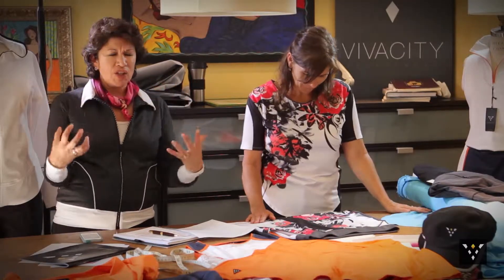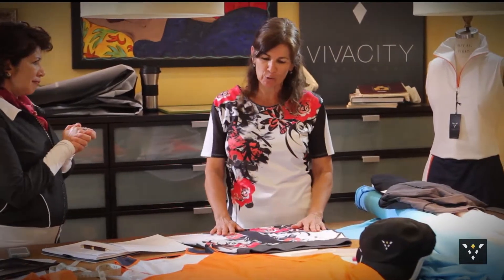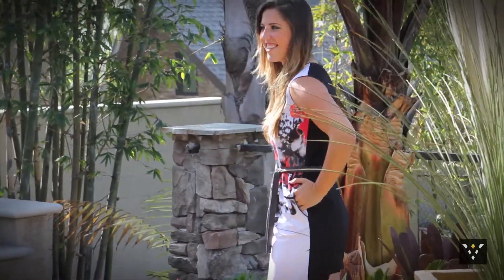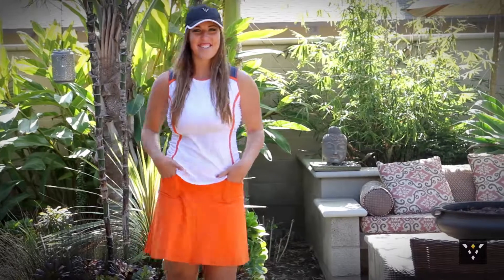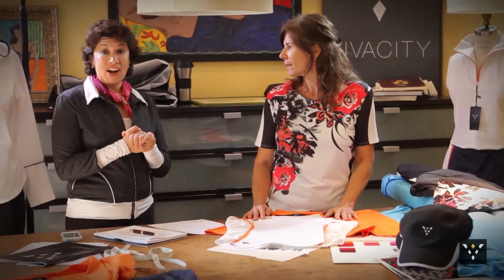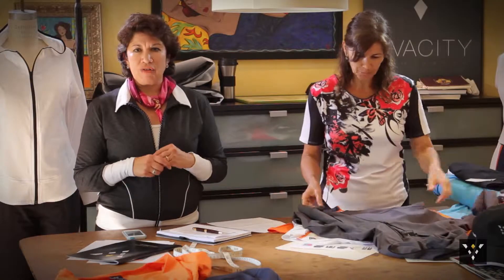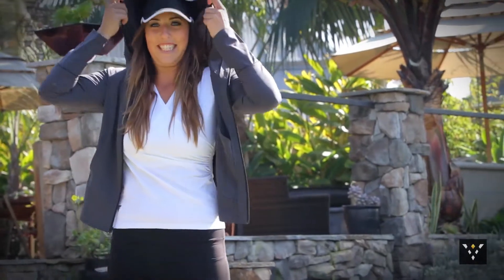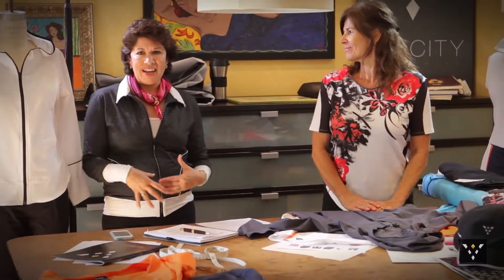Vivacity Sportswear Spring 2015 Collection | San Diego, CA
Vivian: Hi. I'm Vivian Sayward. I'm here with Christina Zeller of Vivacity Sportswear. And we are so excited to talk about our Spring 2015 line. We have great new fabrics, new colors. And Christina's going to talk a little bit more about each new function and feature of our collection. Christina, let's start off with our beautiful new print.

Christina: Yes, thank you, Vivian. I was so excited to do a print. We picked a floral because we know women can relate to florals. But we wanted to do something a little bit more different than your regular floral, so we did it color-blocked with a sublimation style printing. And we love the architectural feel and still very fashionable.

Vivian: Right.

Christina: Fun. We're very happy with it.

Vivian: Great. And Veronica is wearing our beautiful new Holly dress. We're also excited about our new fabric. It's a eco-poly fabric. Eco-conscious here in Southern California. So Christina's going to talk a little bit more about this wonderful fabric made out of recycled polyester-spandex blend.

Christina: Yes, this fabric is amazing. It fits well. It adjusts to the body. It's very lightweight. And we picked some really great colors. A very deep navy, tangerine and white, which are very much in style and will really look good on most all women. And the styling was relaxed but very modern as well.

Vivian: And Veronica is wearing our Steffi top along with our M skort. Flirty, fun, great on the court and off. We have been looking long and hard for this next collection. It's our stretch woven. It has been really hard for us to find, but we think we've found it. Beautiful new styling for jackets and bottoms. And Christina's going to talk a little bit more about that.

Christina: Yeah. Introducing a woven fabric to Vivacity was on our list a long time ago and we've finally found the right fabric. It has the right amount of weight, travels well, does not wrinkle, great styling, very modern. Contemporary with comfort, which is basically really what we're all about.

Vivian: And Veronica's wearing our brand new Amanda jacket along with the Candace skort, and a Paulina wrap top. All made in that great fabric. So again, we're really excited about our new collection. Great fashion. Great lines. Great features. All made here in Southern California. And we'd love to have some feedback. So please visit us on VivacitySportswear.com or on our Facebook, Pinterest or Instagram pages. Thanks so much.